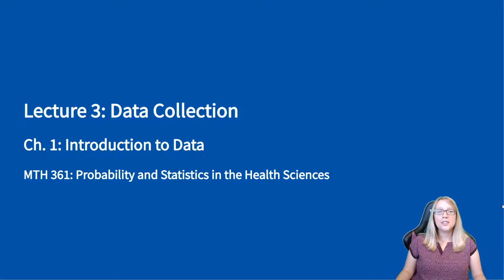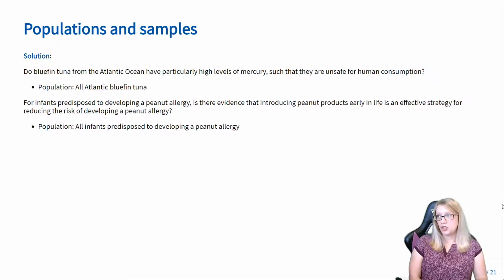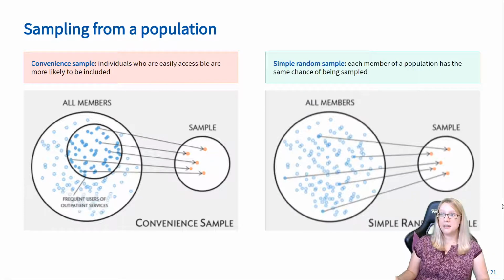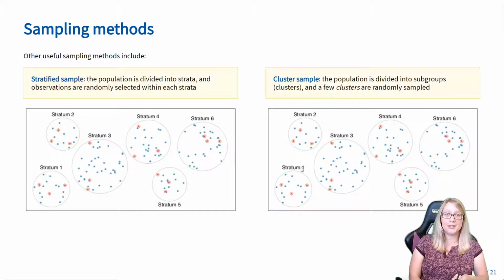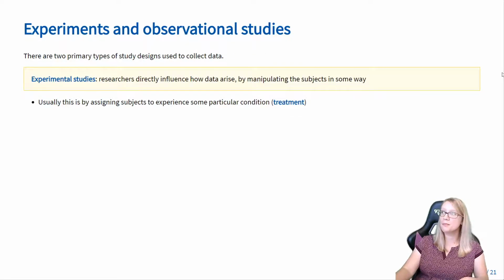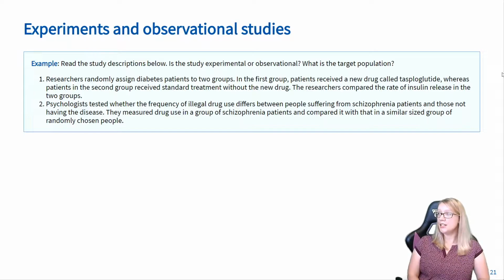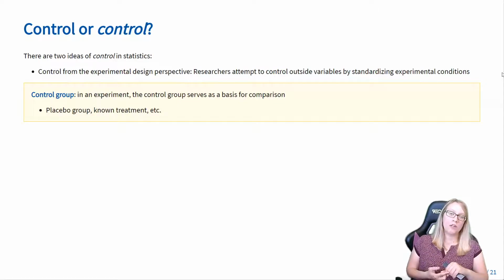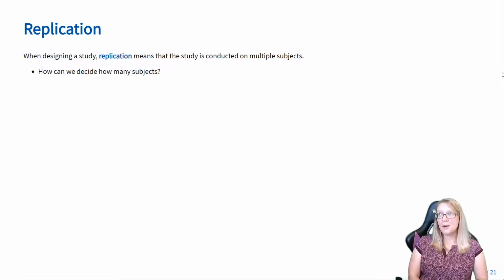MTH 361: Lecture 3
This video introduces some principles of data collection, including sampling techniques, types of studies (experimental v. observational), and guiding ideas for designing an experiment.